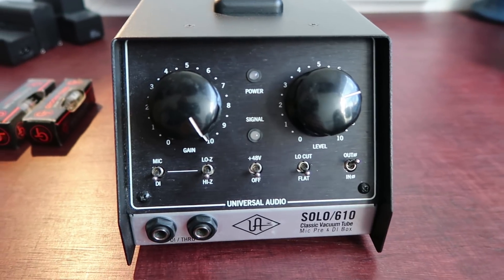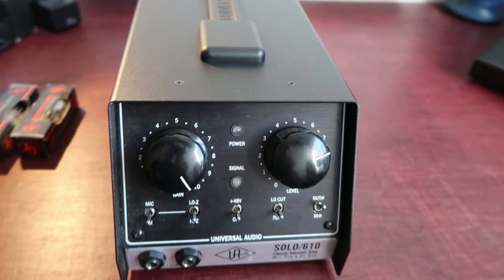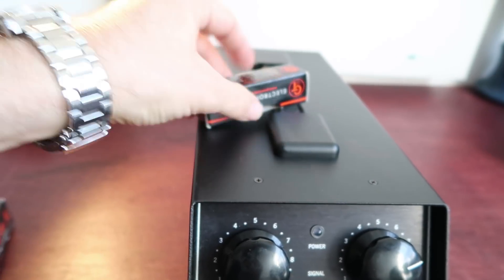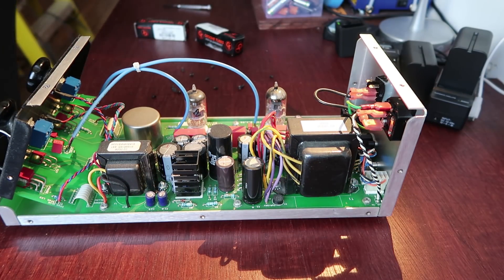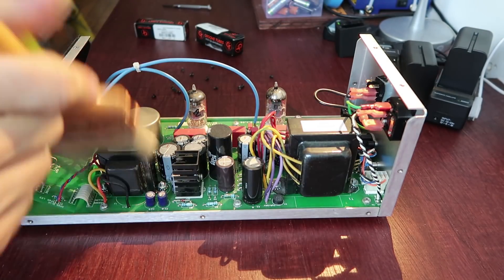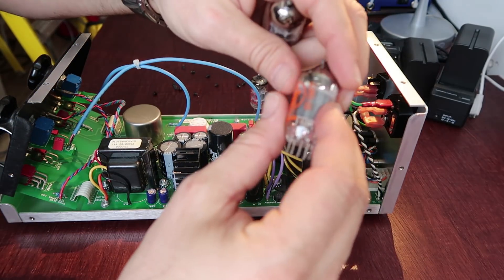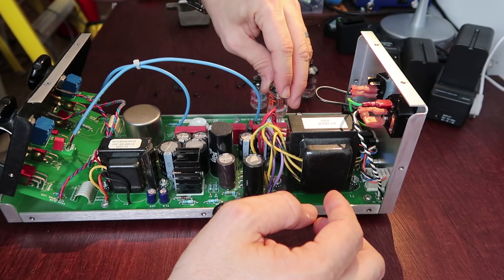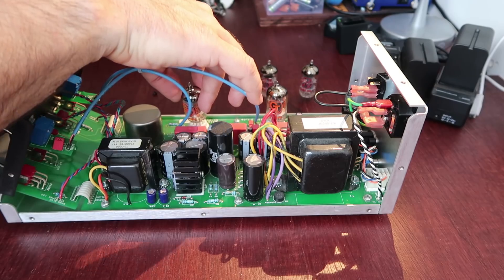Changing Tubes To The UA Solo 610 Preamp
On this short video we change the old valves of a Universal Audio Solo 610 preamplifier.